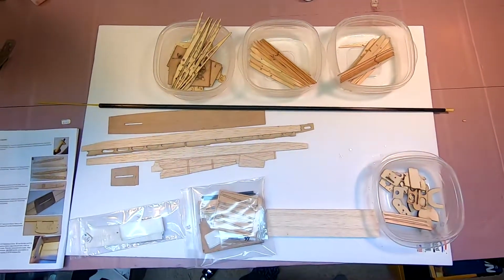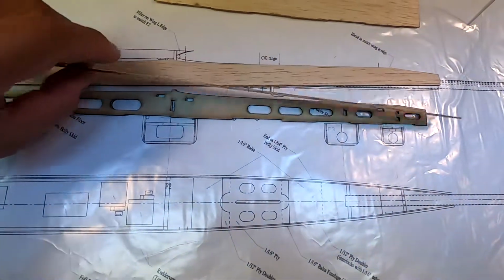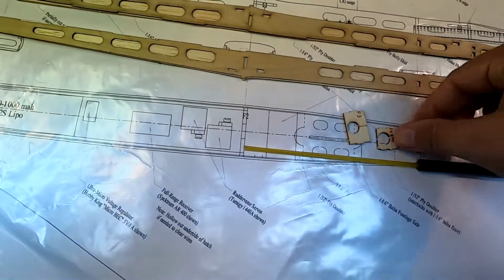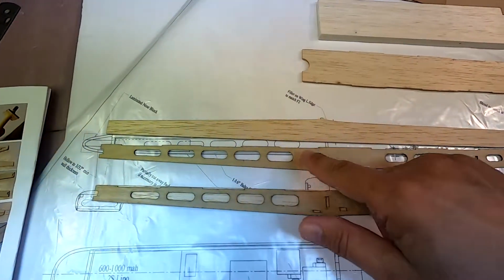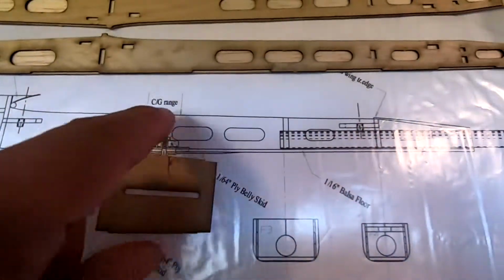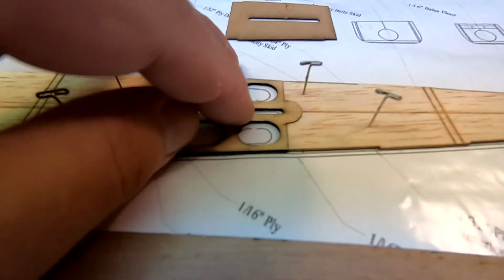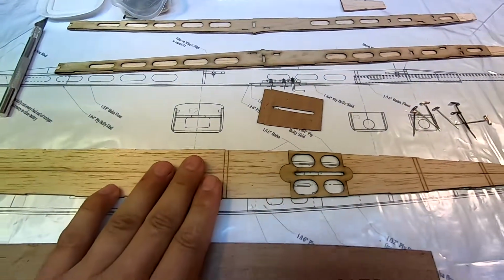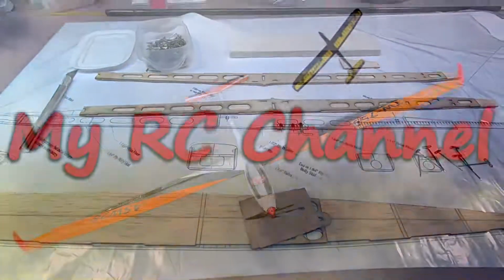Chrysalis-Lite RES Build - Pt4a - Assembling the Pod/Fuselage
In this video I begin assembling the pod/fuselage. The Chrysalis-Lite F3-RES 2 meter sailplane designed for the RES or Rudder, Elevator, Spoiler spec. I bought it to compete in 2 meter TD or Thermal Duration events. The kit is optimized for lightness and strength while retaining the great handling characteristics of DJ Aerotech’s family of gliders. It costs $180.00 and is sold directly through DJ Aerothech’s website (link below). The RES competition spec is designed to keep the gliders in this class inexpensive and attractive to both beginners and experienced pilots. The kits must be mostly wood construction and controls are limited to rudder, elevator, and spoilers. This means that the planes can be flown without the need for an advanced programmable radio. The RES class is very popular in Europe and hopefully, it will catch on in the US as well.